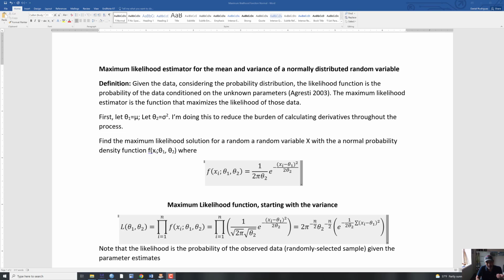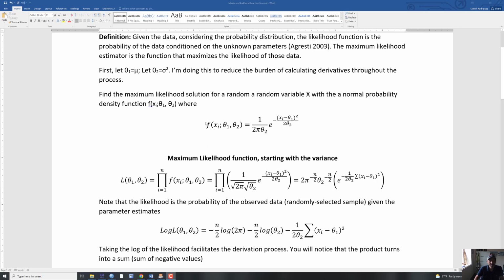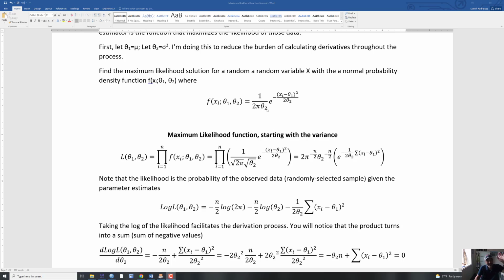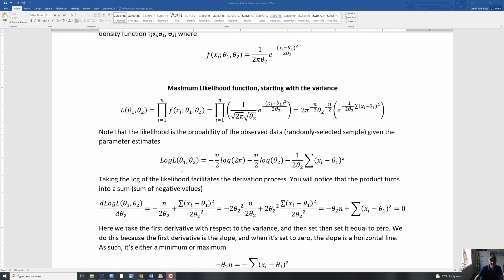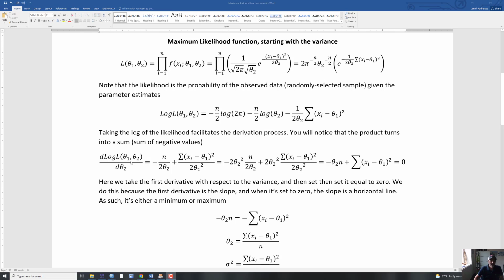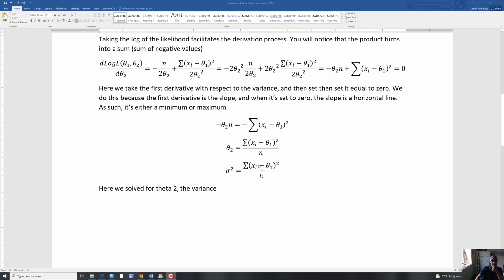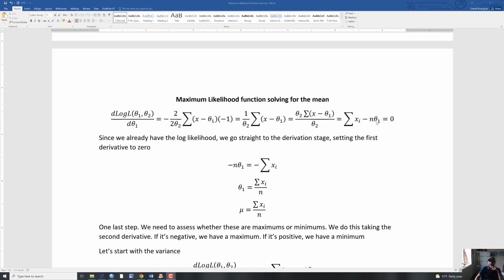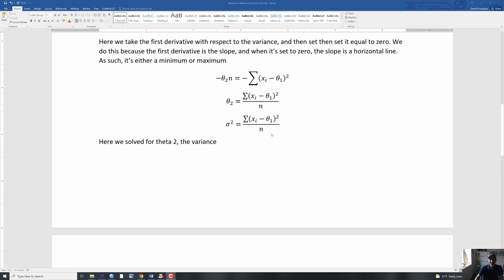Maximum Likelihood proof (on paper) for the mean and variance of a Normal Random Variable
This is the written out version of the whiteboard proof of the maximum likelihood estimate of the mean and the variance for a normally distributed random variable